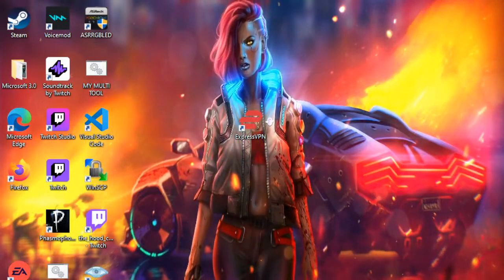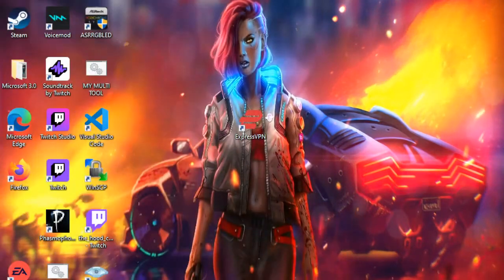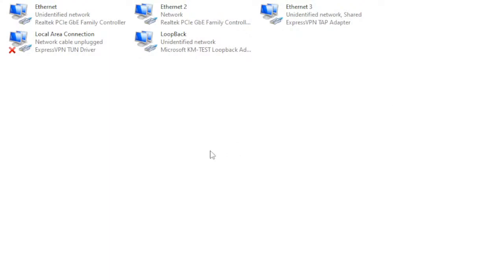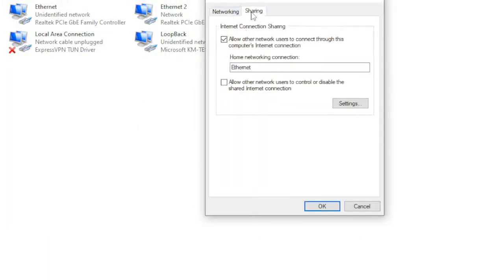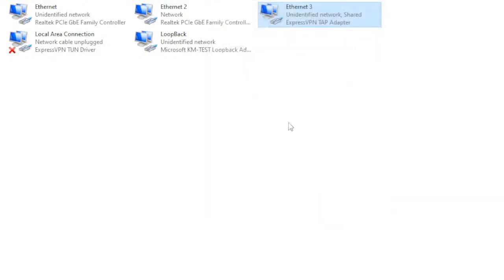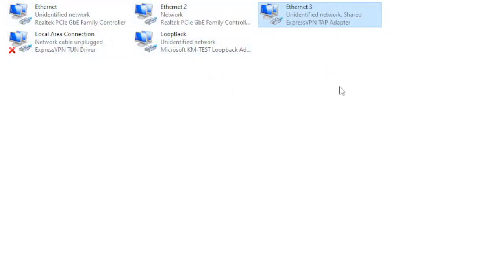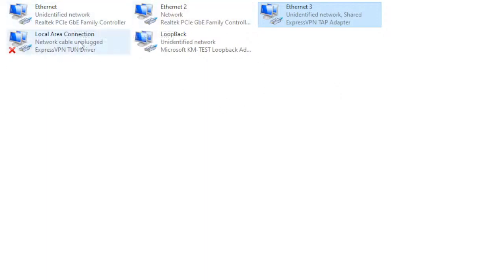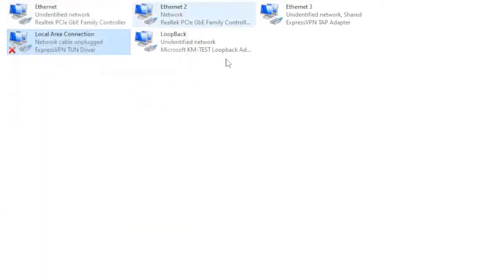Express VPN Windows 10 Setup OpenVPN (2022)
How to install and configure expressvpn settings on windows pc laptop.